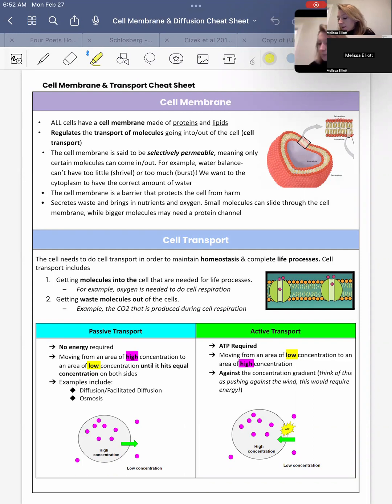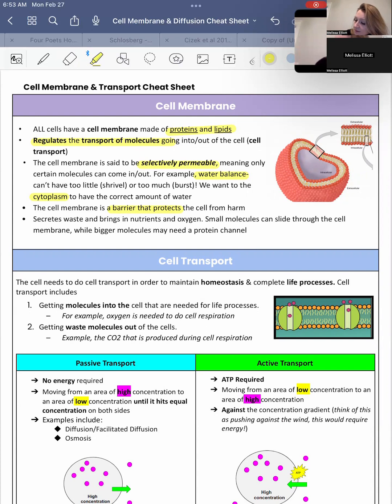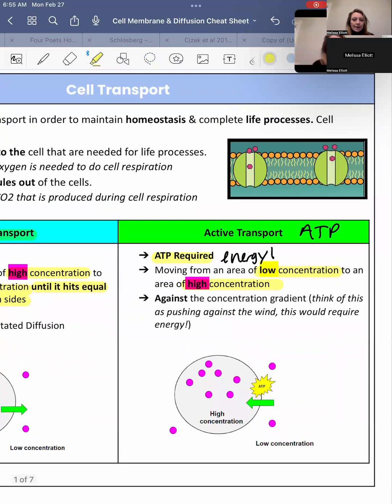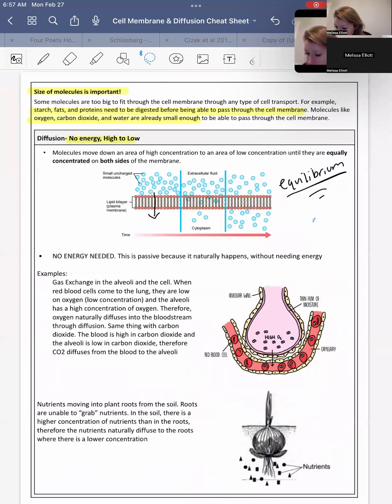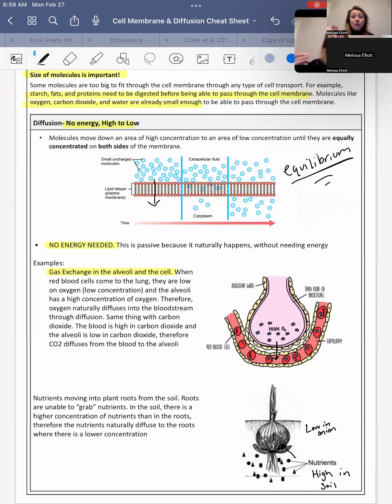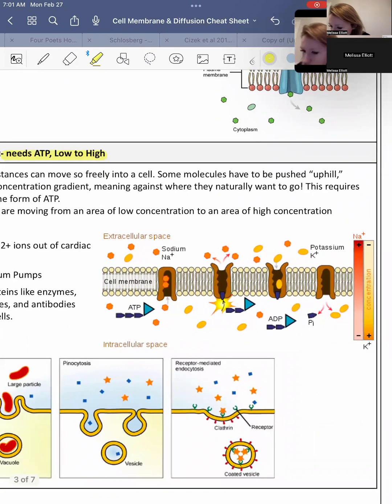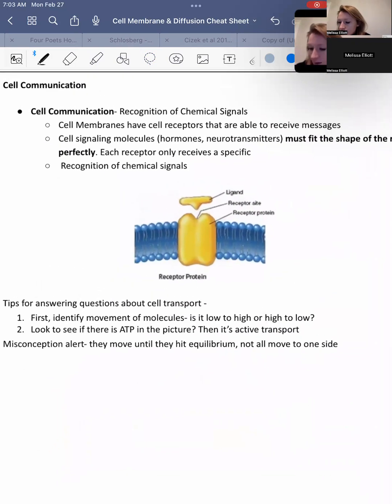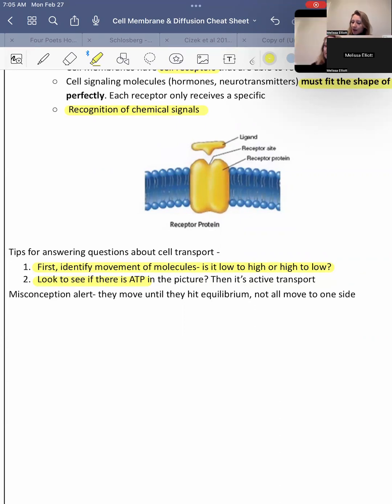Cell Membrane & Cell Transport